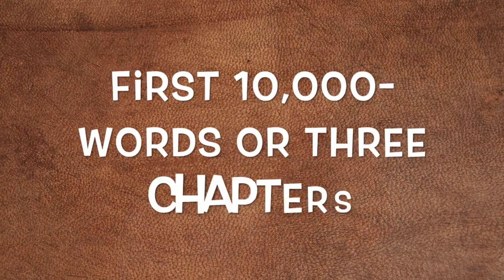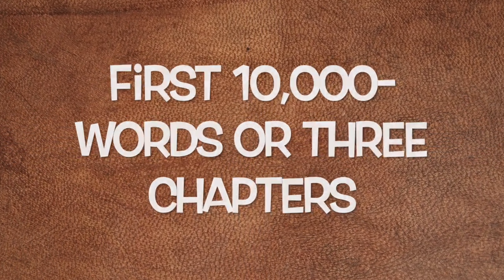How To Write The Perfect Agent Query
This video details the three key components needed in a literature agent query submission.

Want help with your query?